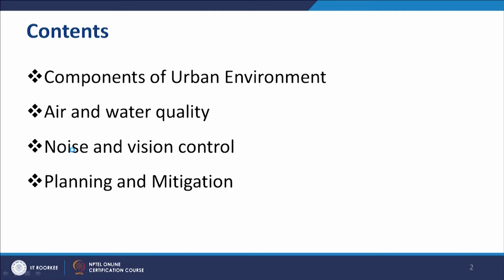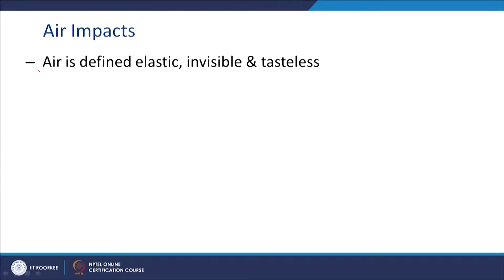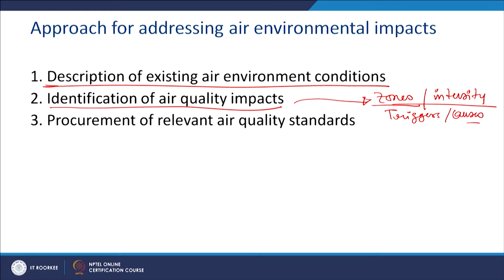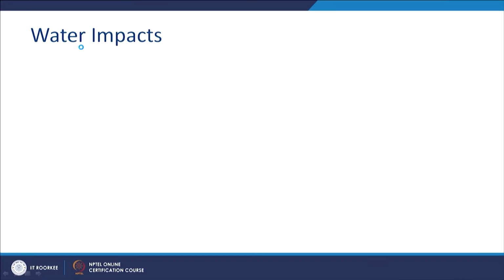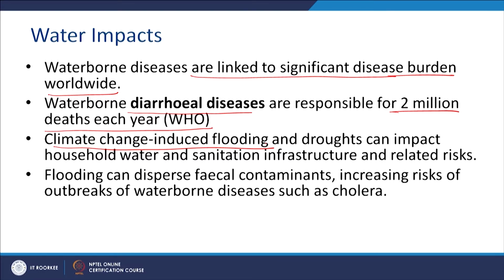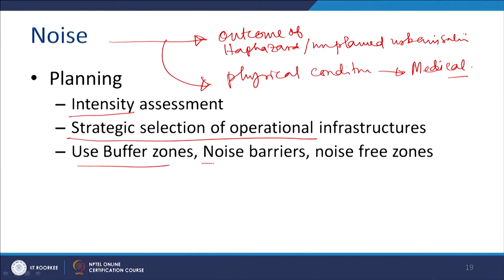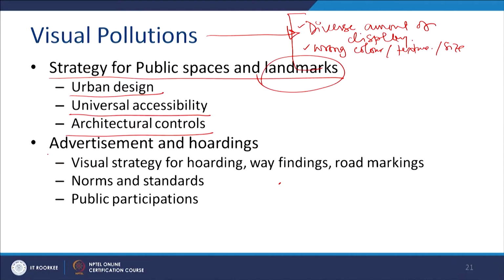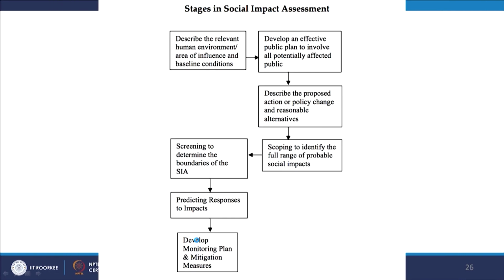Managing Urban Environment-1